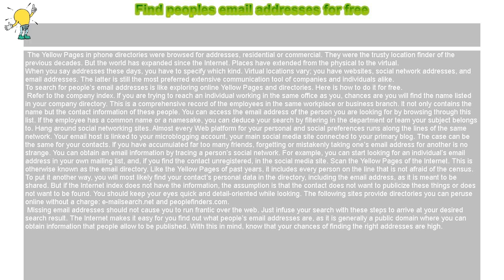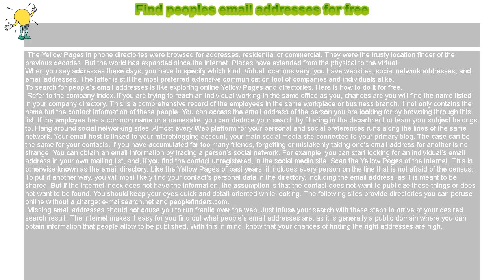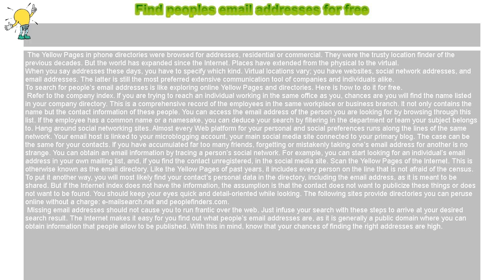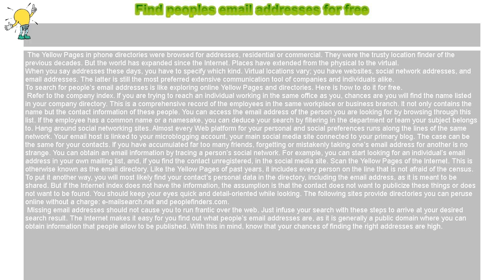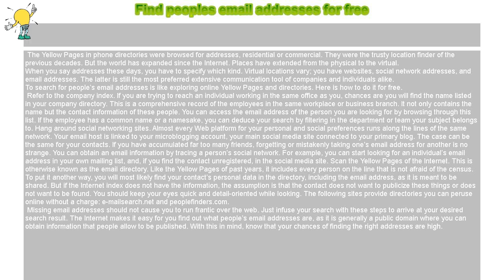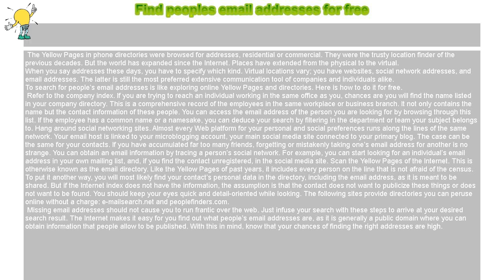How to : Find peoples email addresses for free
Find peoples email addresses for free

 The Yellow Pages in phone directories were browsed for addresses, residential or commercial. They were the trusty location finder of the previous decades. But the world has expanded since the Internet. Places have extended from the physical to the virtual.

When you say addresses these days, you have to specify which kind. Virtual locations vary; you have websites, social network addresses, and email addresses. The latter is still the most preferred extensive communication tool of companies and individuals alike.

To search for people’s email addresses is like exploring online Yellow Pages and directories. Here is how to do it for free.

Refer to the company index. If you are trying to reach an individual working in the same office as you, chances are you will find the name listed in your company directory. This is a comprehensive record of the employees in the same workplace or business branch. If the employee has a common name or a namesake, you can deduce your search by filtering in the department or team your subject belongs to. Hang around social networking sites. Almost every Web platform for your personal and social preferences runs along the lines of the same network. Your email host is linked to your microblogging account, your main social media site connected to your primary blog. The case can be the same for your contacts. You can obtain an email information by tracing a person’s social network. Scan the Yellow Pages of the Internet. This is otherwise known as the email directory. Like the Yellow Pages of past years, it includes every person on the line that is not afraid of the census. But if the Internet index does not have the information, the assumption is that the contact does not want to publicize these things or does not want to be found. You should keep your eyes quick and detail-oriented while looking. The following sites provide directories you can peruse online without a charge: e-mailsearch.net and peoplefinders.com.

 Missing email addresses should not cause you to run frantic over the web. Just infuse your search with these steps to arrive at your desired search result. The Internet makes it easy for you find out what people’s email addresses are, as it is generally a public domain where you can obtain information that people allow to be published. With this in mind, know that your chances of finding the right addresses are high.